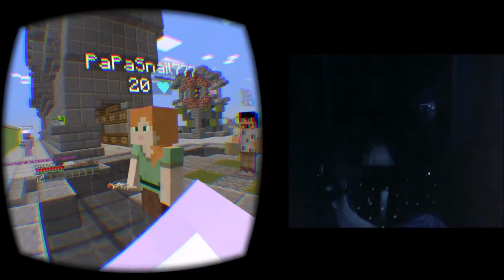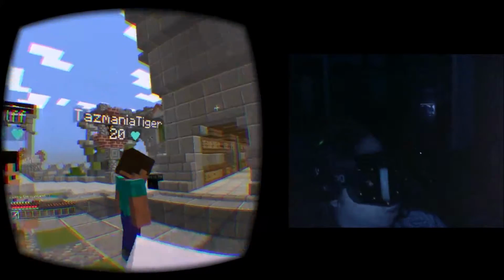Minecraft VR Online EP1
just experimenting with the MineCrift VR minecraft client, seems to work really well!

I think next I will play some PVP server VR. B)

SZ, Signing off

the music can be gotten at the following locations